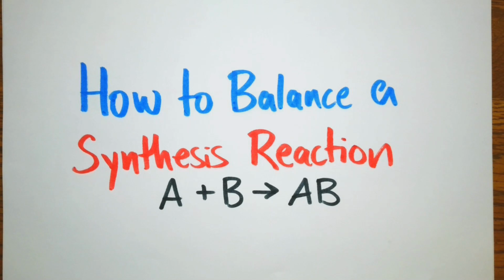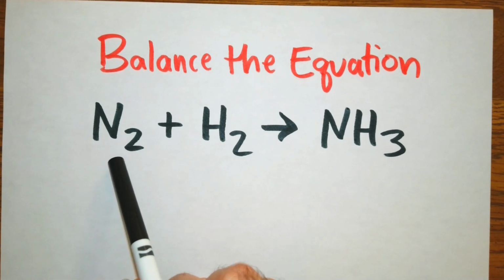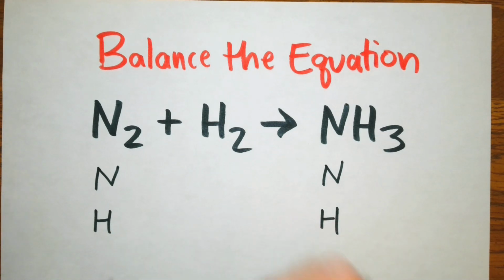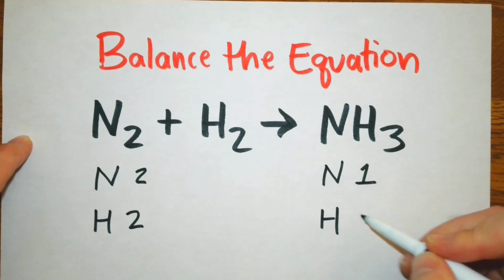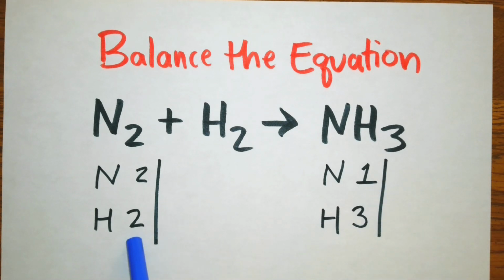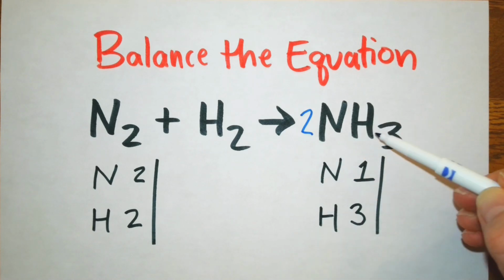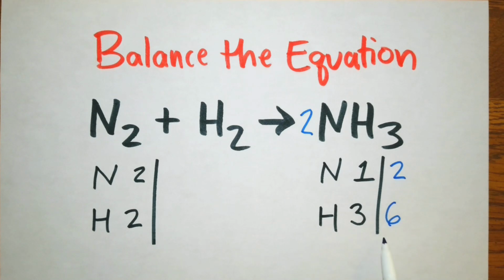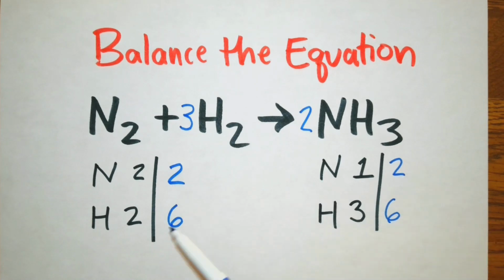How to Balance a Synthesis Reaction (Ammonia Example)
This video provides a step-by-step guide on how to balance a synthesis reaction, using the formation of ammonia (NH₃) as an example. Follow along as we break down the process of balancing the reaction between nitrogen (N₂) and hydrogen (H₂) to produce ammonia, ensuring the law of conservation of mass is upheld.

Topics Covered:
Overview of synthesis reactions.
How to balance the reaction: N₂ + H₂ → NH₃.
Application of the law of conservation of mass in balancing chemical equations.

📄 Need more practice?